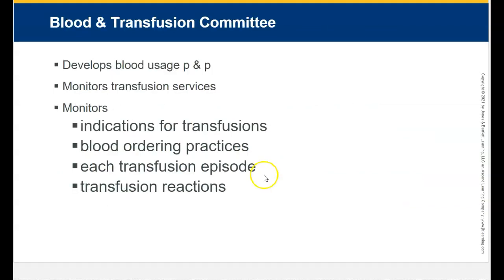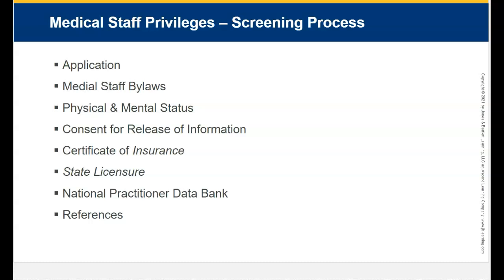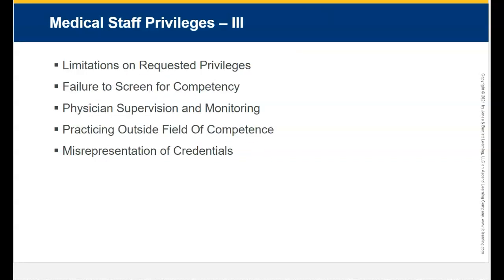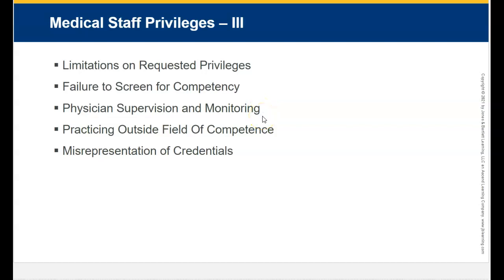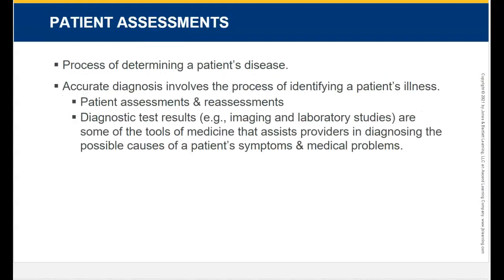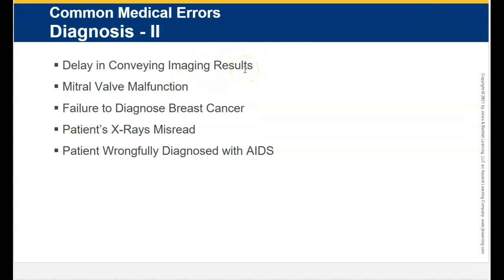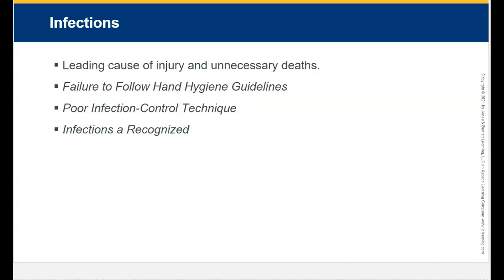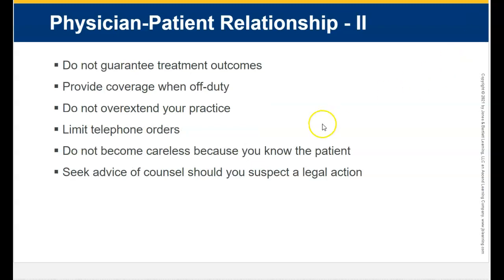HEA 450 Chapter 8